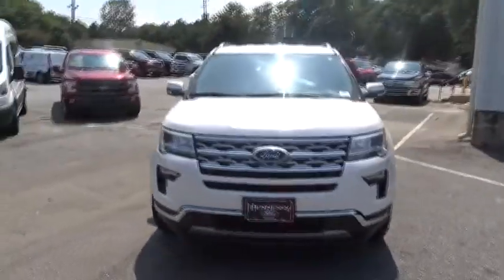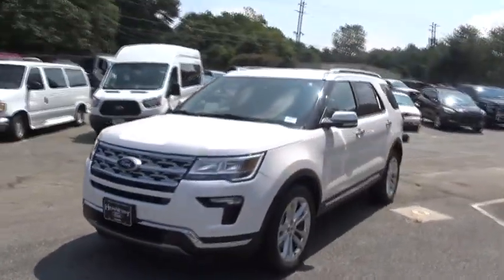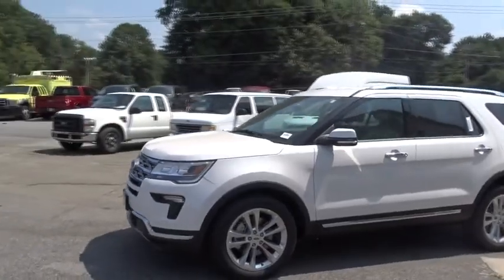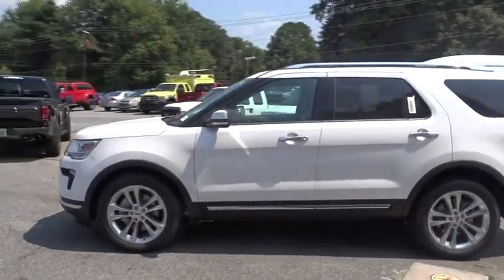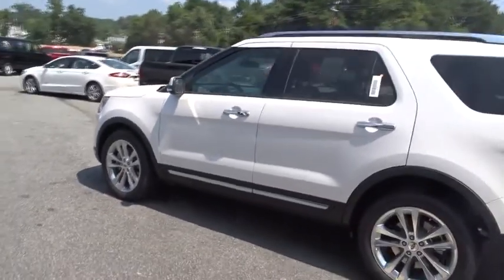2018 Ford Explorer Atlanta, Marietta, Decatur, Johns Creek, Alpharetta, GA 8244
White Platinum Metallic Tri-Coat New 2018 Ford Explorer available in Atlanta, Georgia at Hennessy Ford. Servicing the Marietta, Decatur, Johns Creek, Alpharetta, GA area.

Hennessy Ford
5675 Peachtree Industrial Blvd